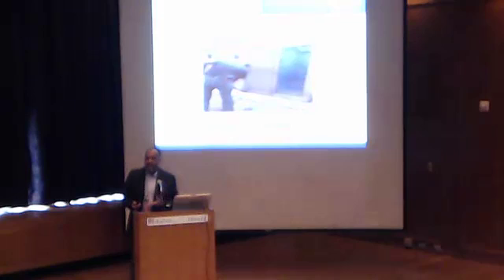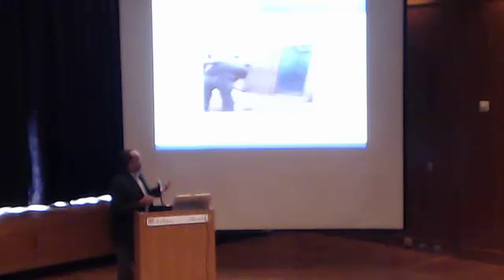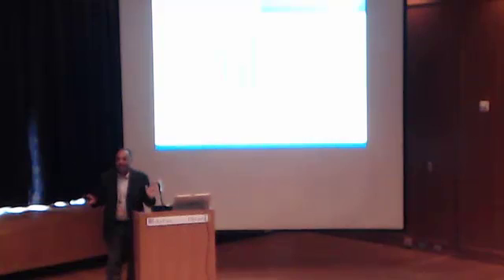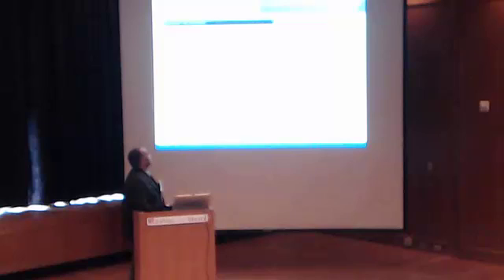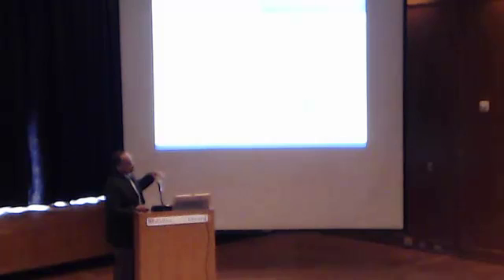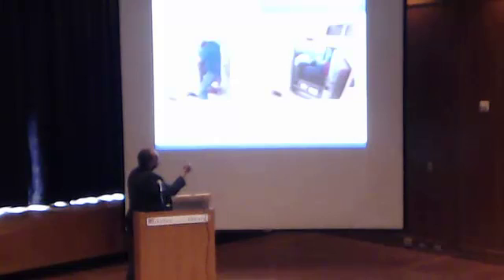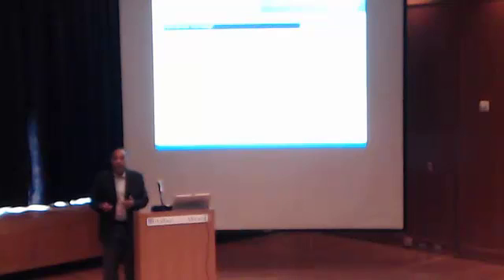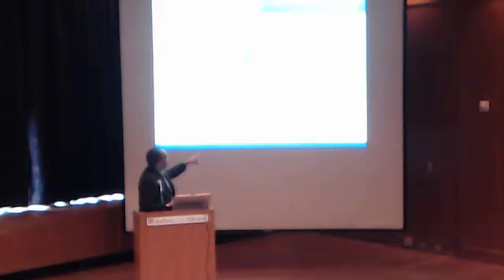#3 Jamie Johnson - Green Belt - City of Dallas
Jamie Johnson is with the Aviation Department.

Project: Improve Facilities Process at Love Field.